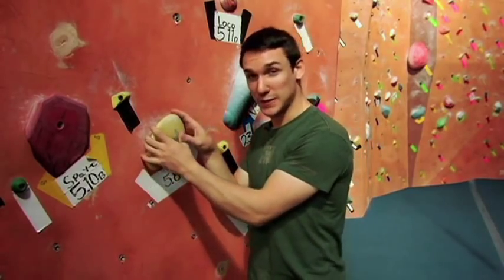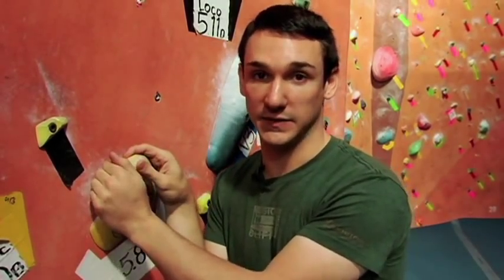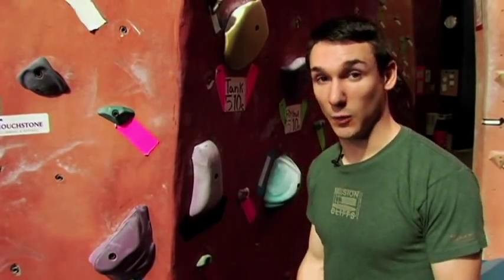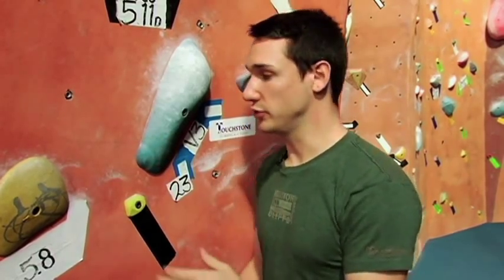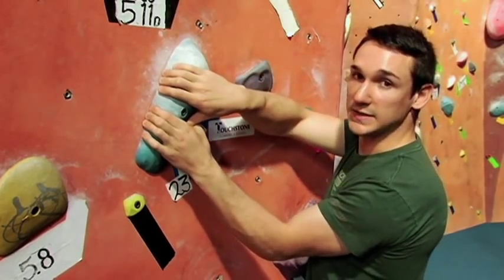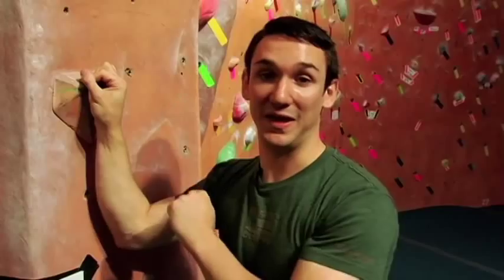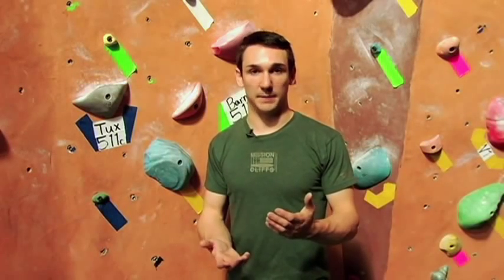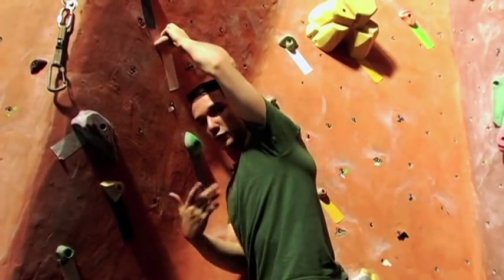Rock Climbing for Beginners- Video 6- Climbing Techniques 2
This video is from the Vook "Rock Climbing For Beginners." and learn all about how to jump into the exciting sport of indoor rock climbing now!